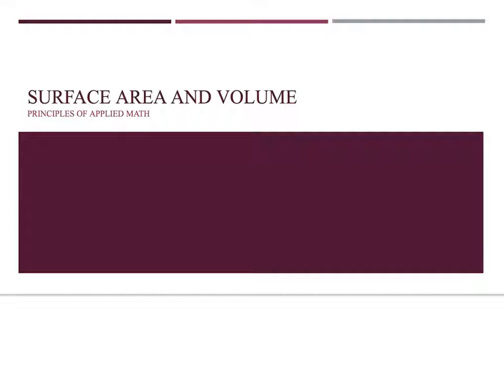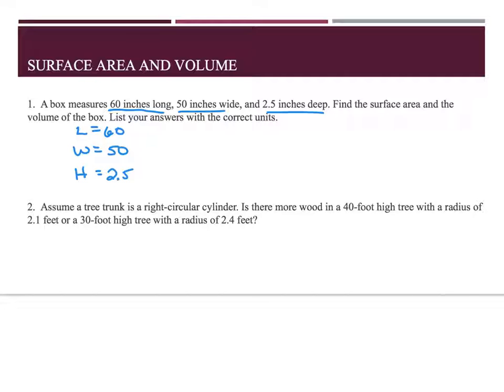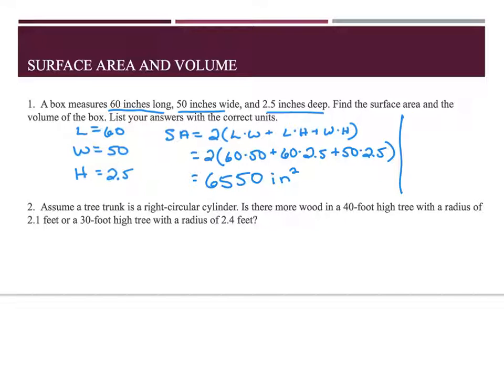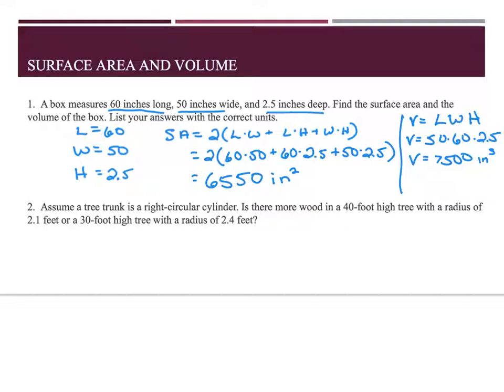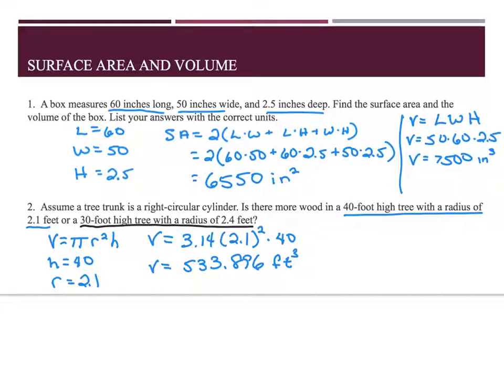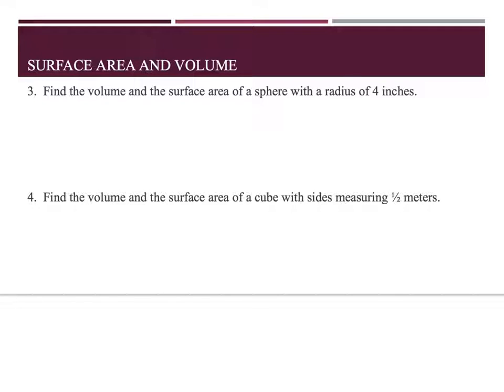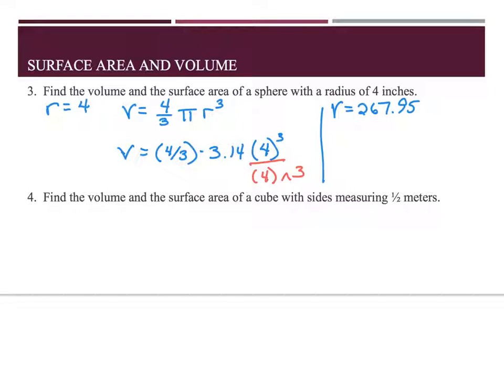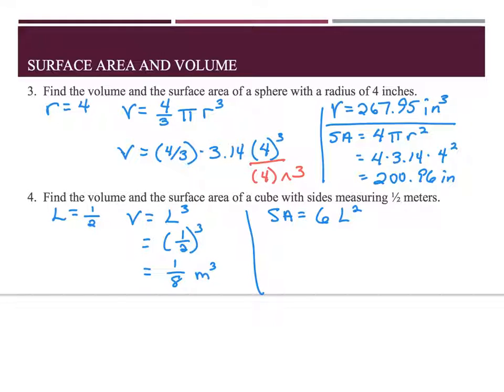Surface Area and Volume